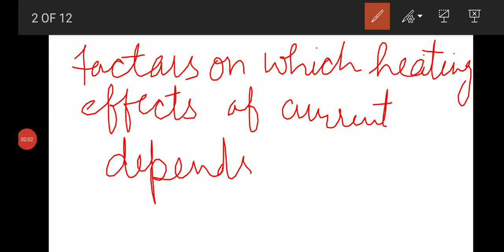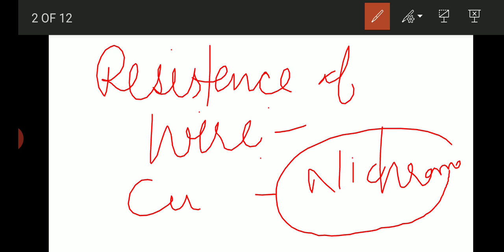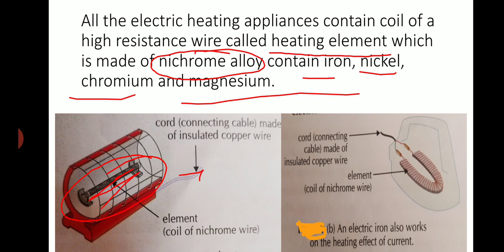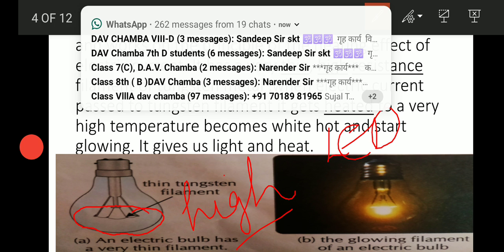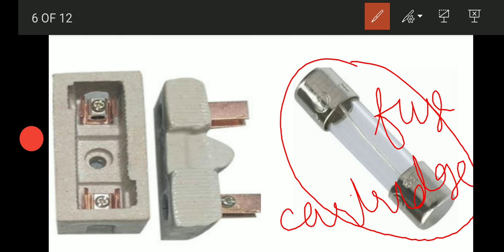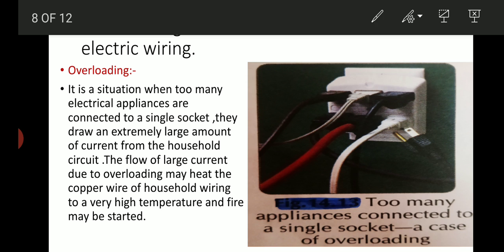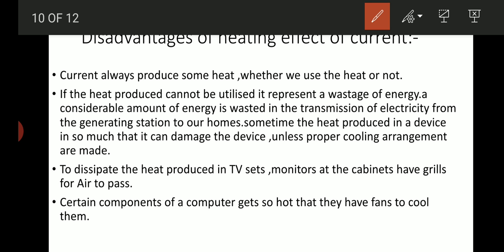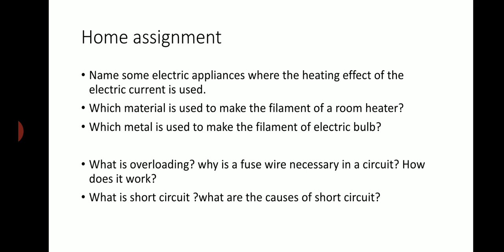Chapter 17 electric current and its effect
Factors on which heating effect depends, application of heating effect of electric current,, overloading,short circuit,